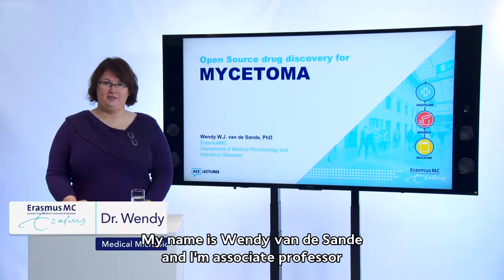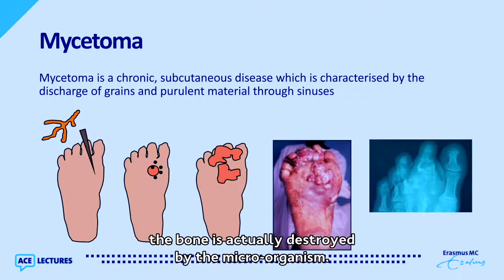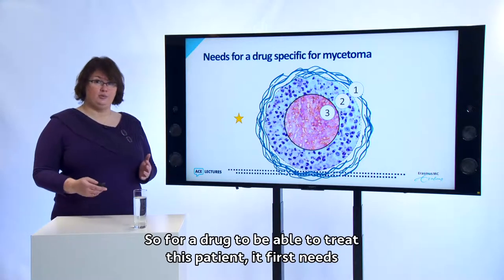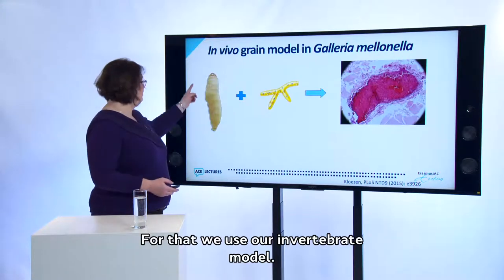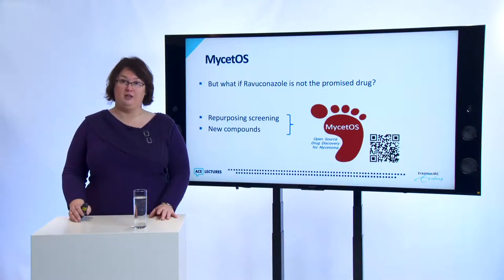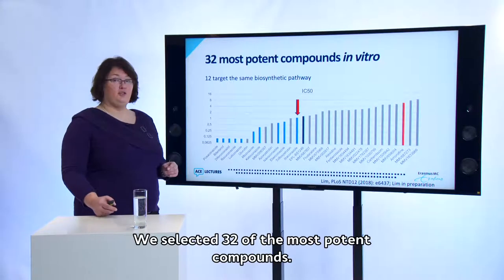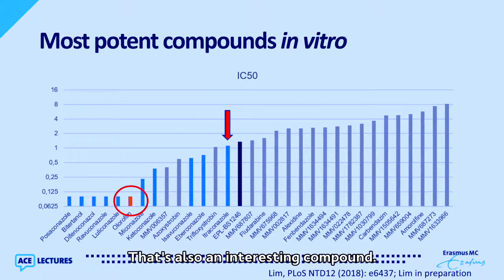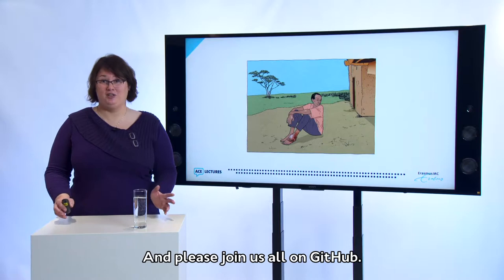Open Source drug discovery to identify drugs for the neglected tropical disease mycetoma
In this lecture we will learn about the neglected tropical disease mycetoma for which currently the only option is to remove the infected lesions surgically or to amputate the infected limb. Characteristic of this disease is that the micro-organisms causing this infection build a protective structure called a grain inside the infected tissue. We will take the audience along our journey to find clues how this structure is formed. How we try to use this information to design drugs which are effective against mycetoma and how we have involved an open source drug discovery project in order to solve these issues.

Presenter: dr. Wendy van de Sande
ACE: ACE for Migratory Health and Neglected Tropical Diseases